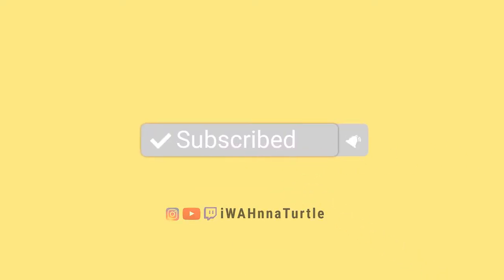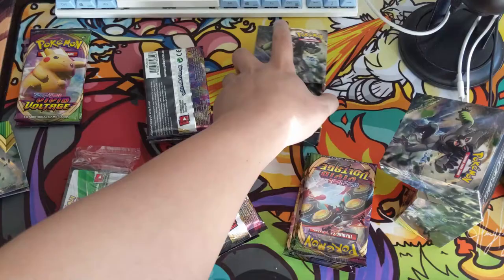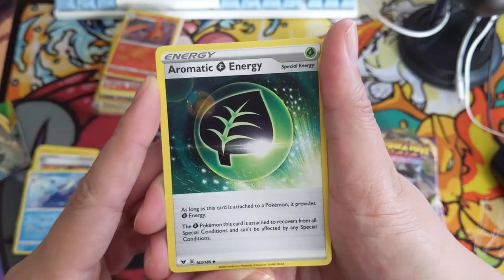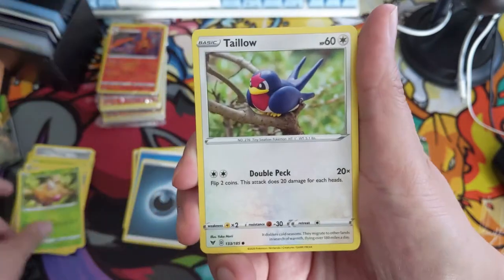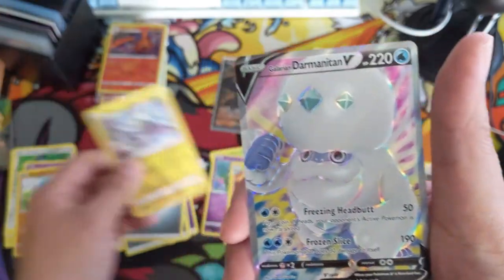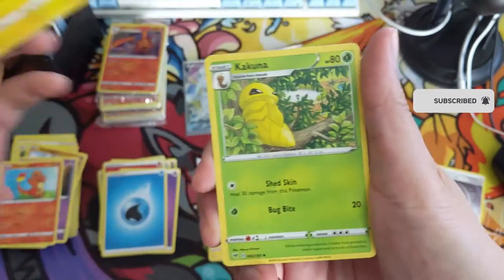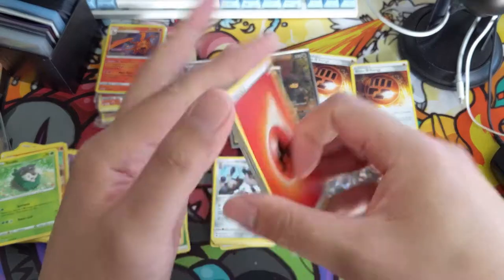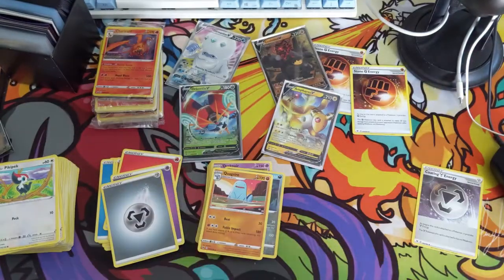SUCH CHARIZARD! 4x VIVID VOLTAGE B&B Box Opening!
Where do I buy Pokemon products? GAMENERDZ!!